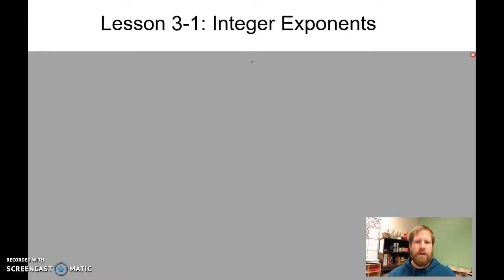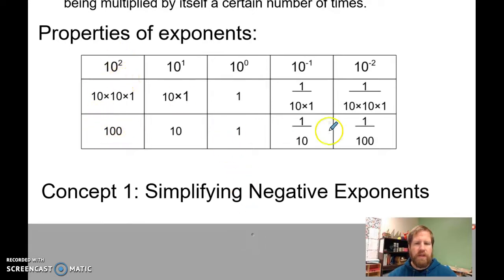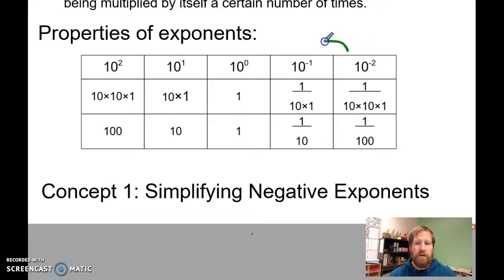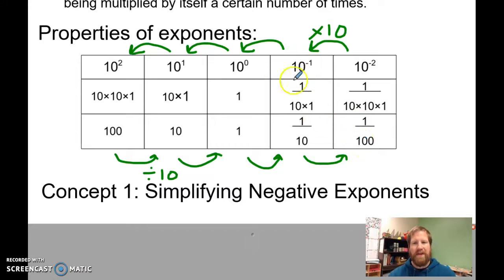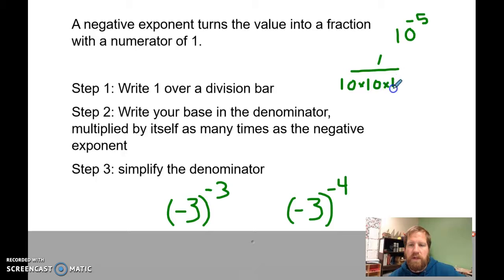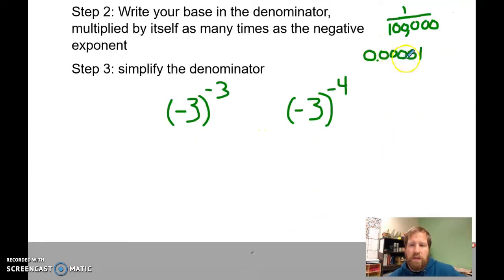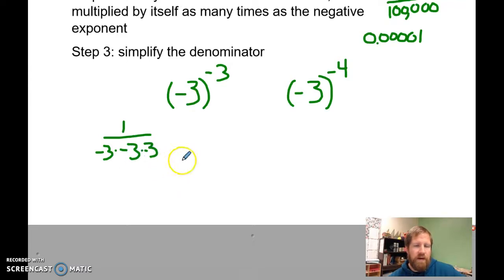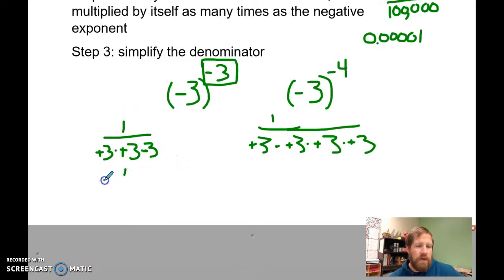8th Grade 3-1-1